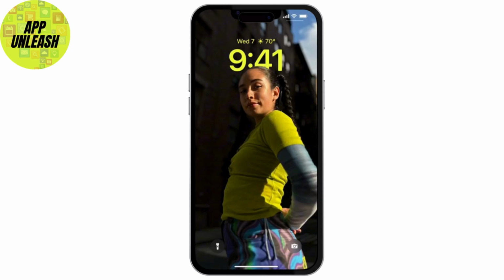Can You Get iOS 16 Lock Screen Widgets on iPhone 6, 6s, 7 and 7 Plus?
This video is made only for our audience or viewers to give correct information about the viral topic: How to get iOS 16 Lock Screen widgets on iPhone 6, 6s, 7 and 7 Plus. Watch the video and know whether you can get iOS 16 Lock Screen widgets on iPhone 6, 6s, 7 and 7 Plus.